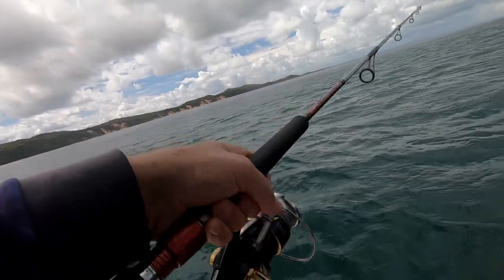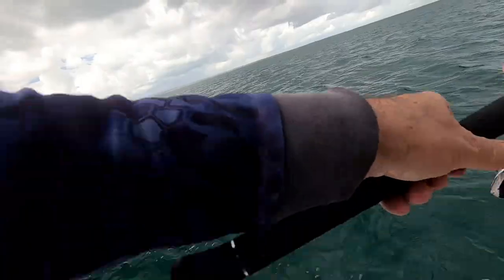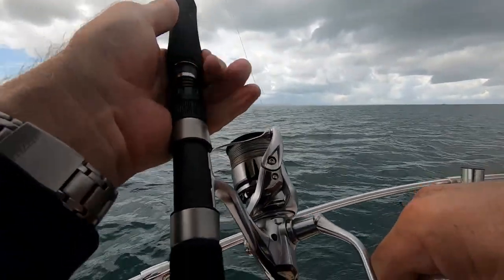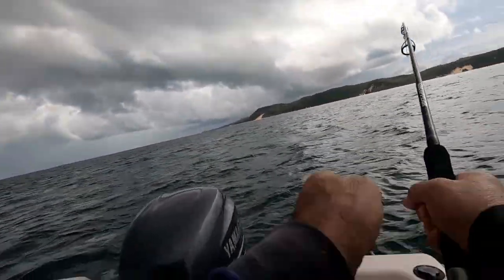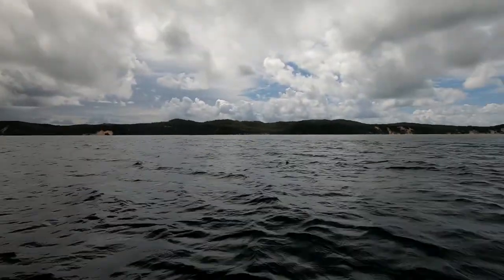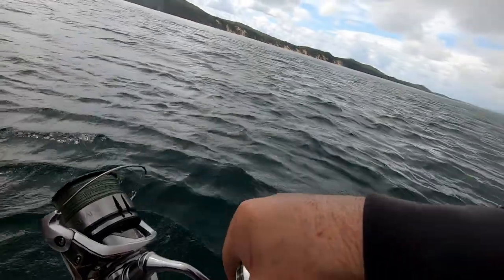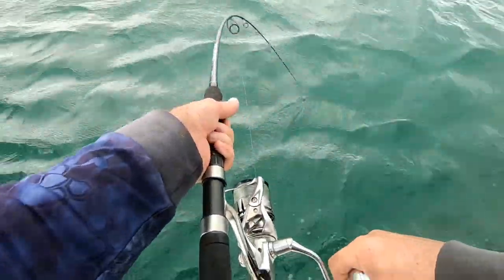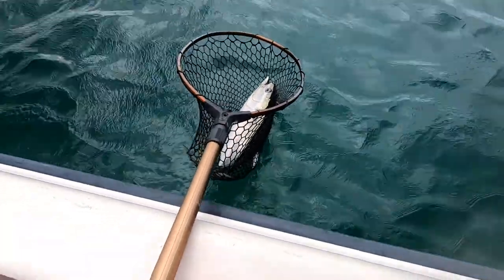Longtail tuna fishing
The closer you match your lure size to the bait being fed on, the more likely success you will have.